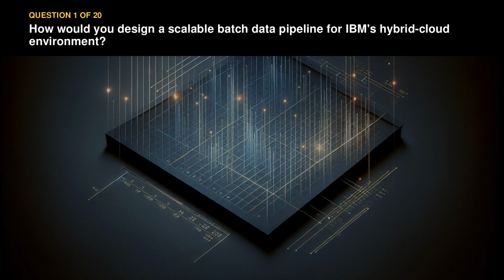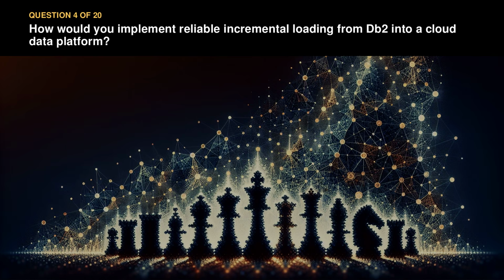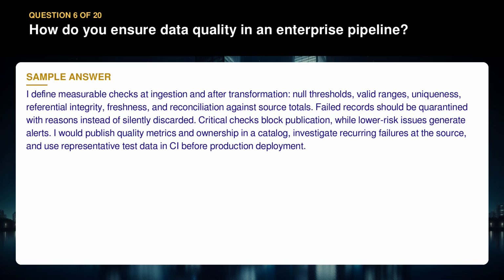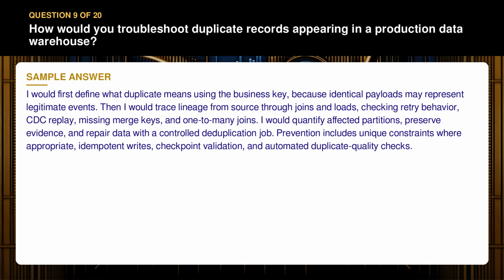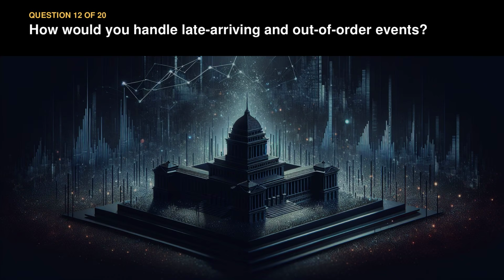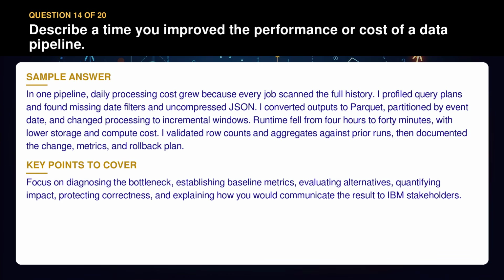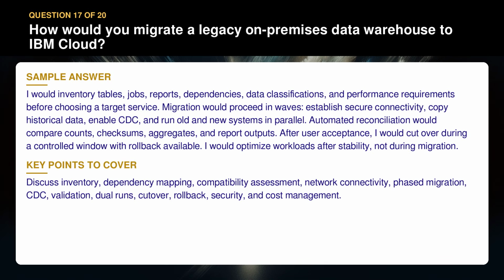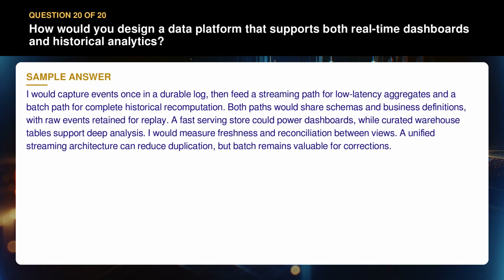IBM Data Engineer Interview Questions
Preparing for an IBM Data Engineer interview? In this video, we cover 20 key questions you're likely to encounter, along with sample answers and essential points to highlight. This comprehensive guide will enhance your interview preparation and boost your confidence as you approach your next opportunity in data engineering.
0:00 – Introduction
0:20 – Q1: How would you design a scalable batch data pipeline for IBM's hybrid-cloud environment?
1:18 – Q2: What is the difference between ETL and ELT, and when would you choose each?
2:14 – Q3: How would you optimize a slow Spark job processing several terabytes of data?
3:08 – Q4: How would you implement reliable incremental loading from Db2 into a cloud data platform?
4:01 – Q5: Explain how you would build a streaming pipeline with Kafka and Spark Structured Streaming.
4:54 – Q6: How do you ensure data quality in an enterprise pipeline?
5:47 – Q7: What strategies would you use to handle schema evolution in a data platform?
6:43 – Q8: How would you model data for analytics using a star schema?
7:35 – Q9: How would you troubleshoot duplicate records appearing in a production data warehouse?
8:32 – Q10: How would you design data security and governance for sensitive customer data?
9:28 – Q11: What is data partitioning, and how do you choose an effective partition key?
10:19 – Q12: How would you handle late-arriving and out-of-order events?
11:09 – Q13: How do you orchestrate and monitor dependencies in a data workflow?
12:03 – Q14: Describe a time you improved the performance or cost of a data pipeline.
12:55 – Q15: How would you test a data pipeline before releasing it to production?
13:49 – Q16: What is the difference between a data lake, data warehouse, and lakehouse?
14:45 – Q17: How would you migrate a legacy on-premises data warehouse to IBM Cloud?
15:42 – Q18: How would you explain a complex data engineering incident to a nontechnical stakeholder?
16:32 – Q19: What Python and SQL practices are important for a data engineer at IBM?
17:31 – Q20: How would you design a data platform that supports both real-time dashboards and historical analytics?
18:26 – Like & Share
In this video, we discussed critical questions for aspiring IBM Data Engineers and shared strategies to effectively answer them. Join the Interview Guide community as we provide valuable resources for tech interview preparation, covering programming concepts, data structures, system design, and more.